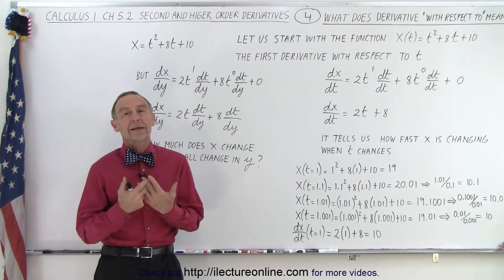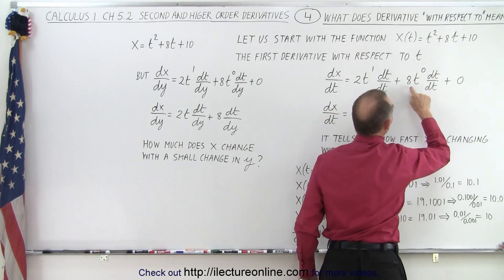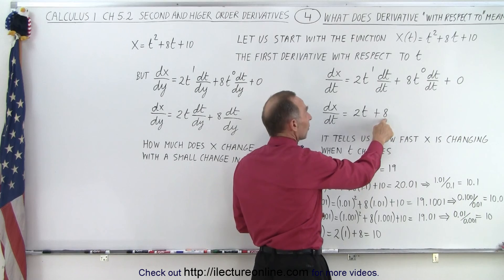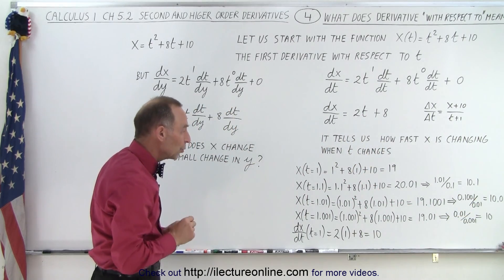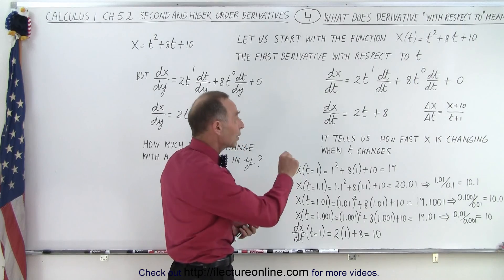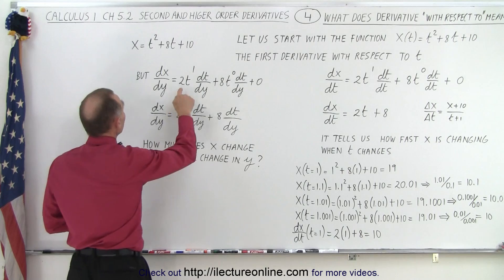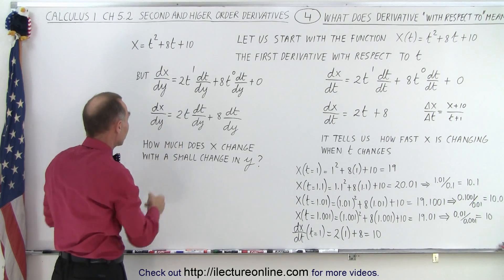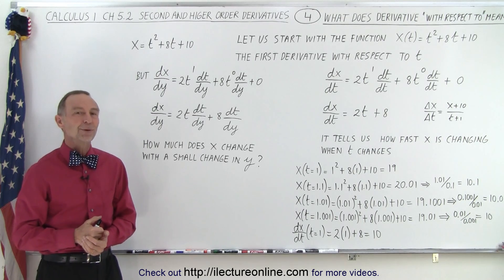Calculus 1 CH 5.2 Second and Higher Order Derivatives (4 of 11) What Does "With Respect to" Mean?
We will learn the meaning of derivative “with respect to”?